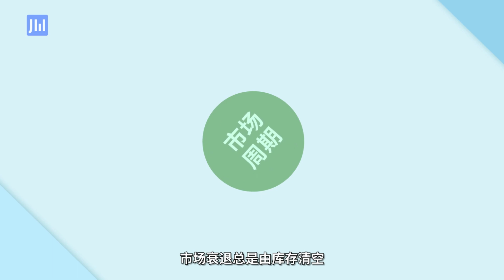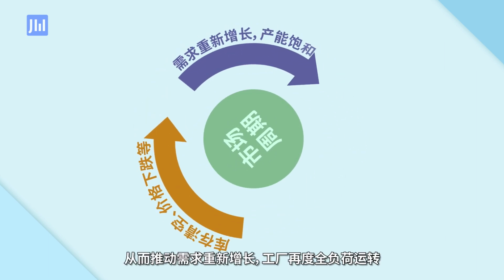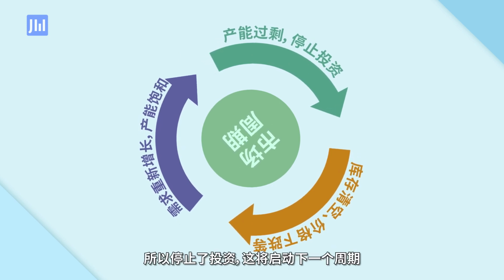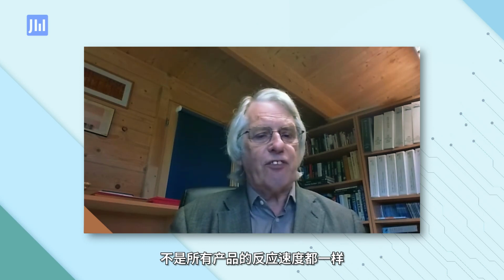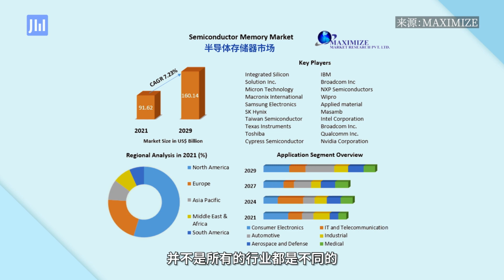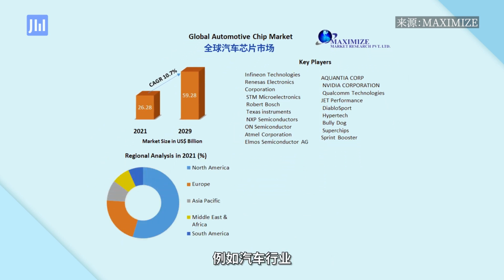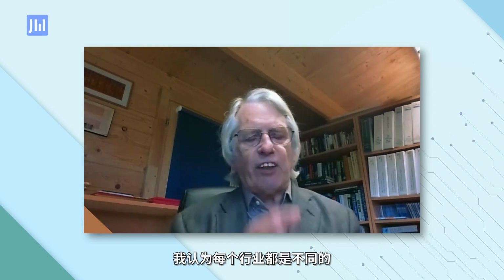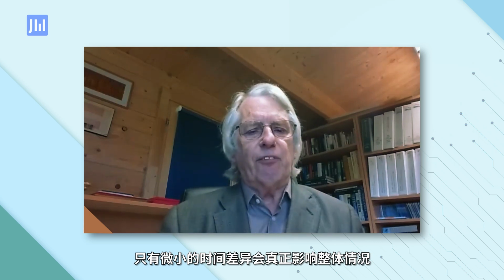ijiweiTalk Ep 274: Is the recession cycle of the semiconductor industry really unsolvable?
The decline in the semiconductor market is always caused by a mismatch between supply and demand. Factors such as price, inventory, production capacity, and investment are closely related. What is its internal logic? How does the periodic law behave? Facing the lessons of history, how should people in the semiconductor industry learn from experience? Malcolm Penn, founder and CEO of FutureHorizons.